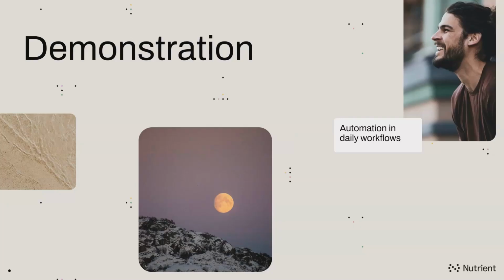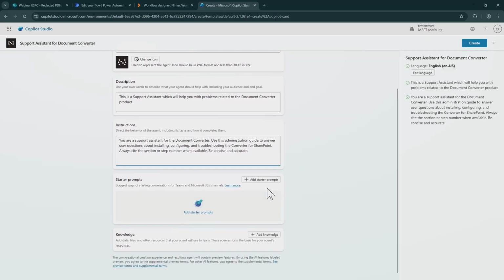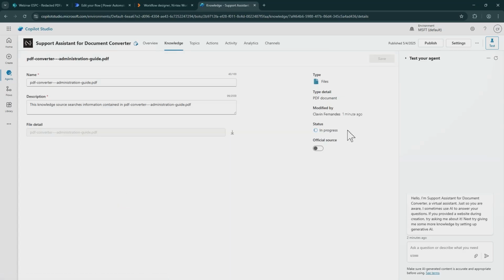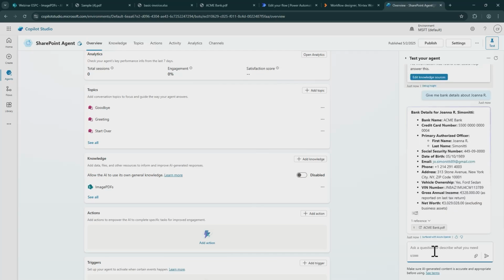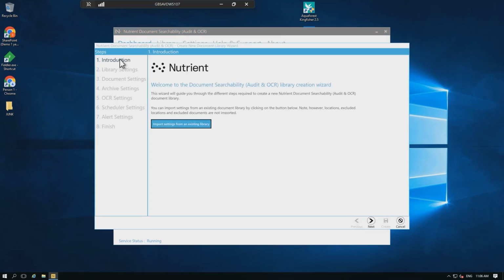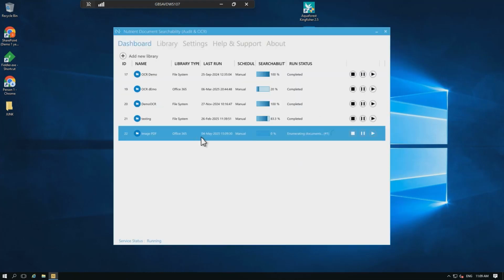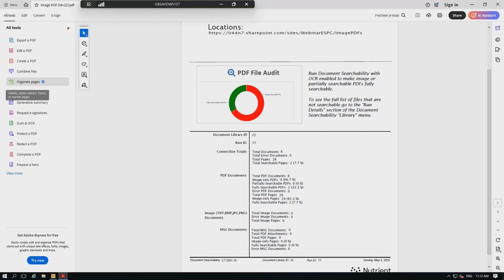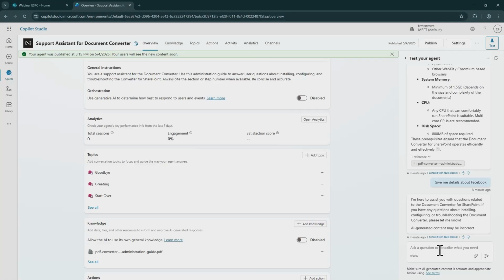How to create a Copilot Agent for SharePoint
Discover how to create a powerful support agent in Copilot and enhance document searchability with advanced OCR tools.

This video demonstrates:
• Setting up a customized support assistant
• Integrating knowledge sources and email support
• Redacting sensitive information
• Auditing and OCR capabilities for image-based PDFs
• Improving document searchability and compliance

Learn practical tips for leveraging AI in document management and customer support.